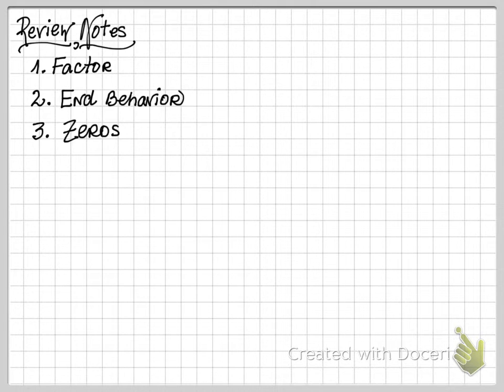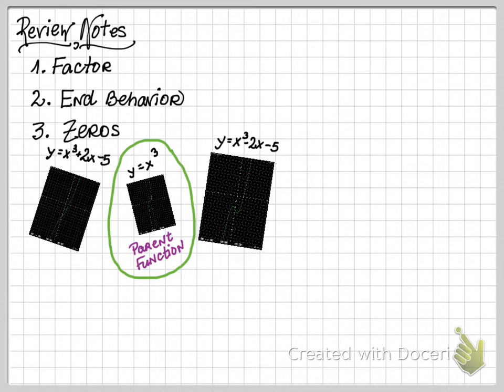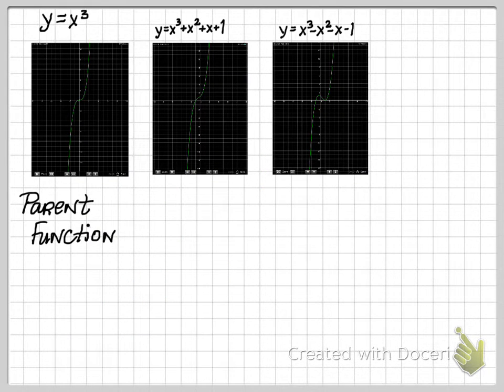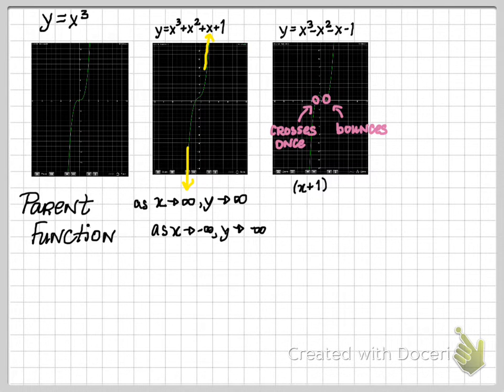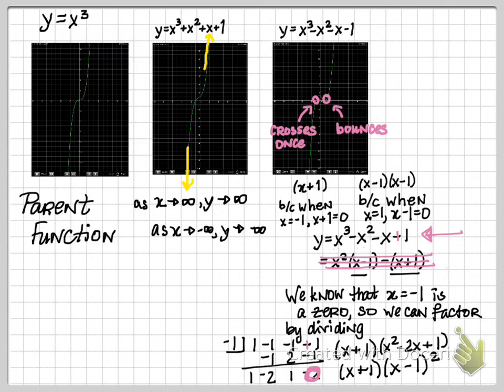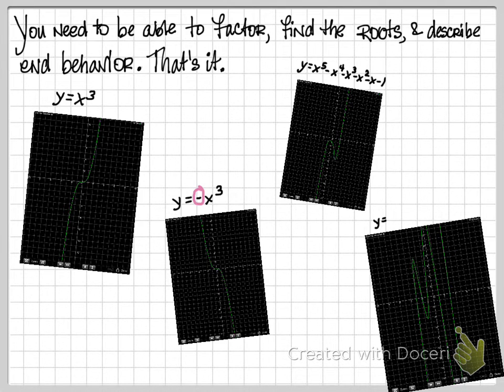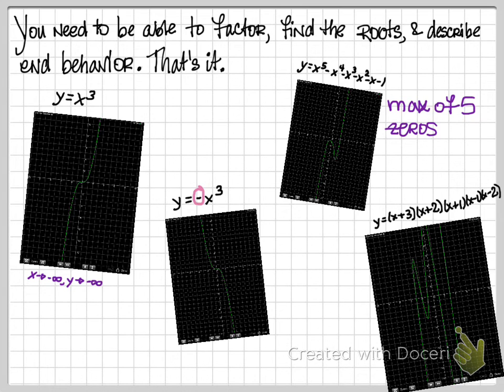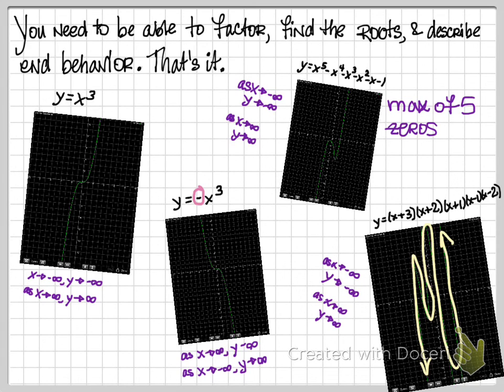Graphing Test Review